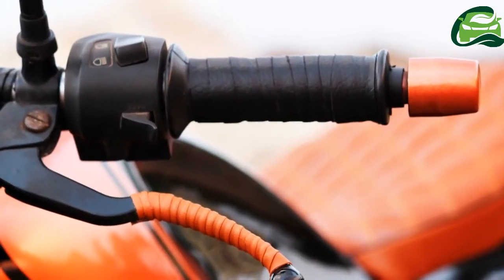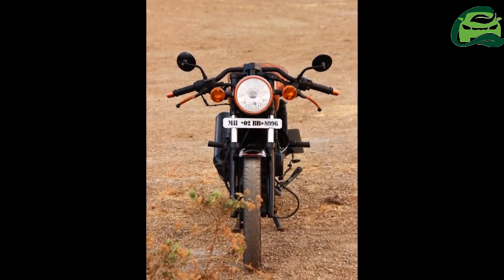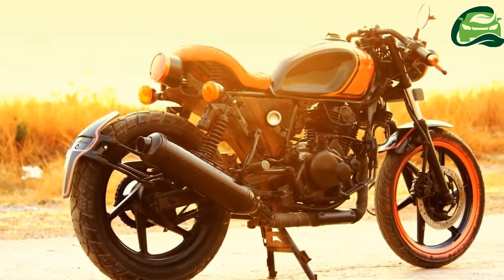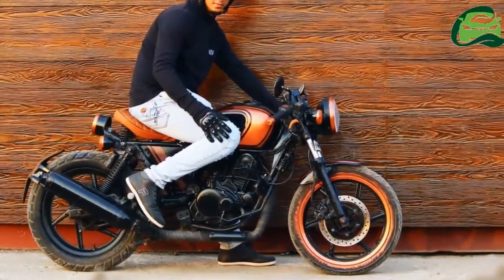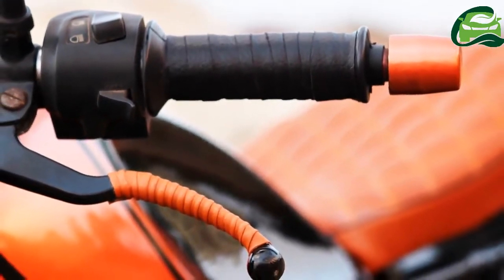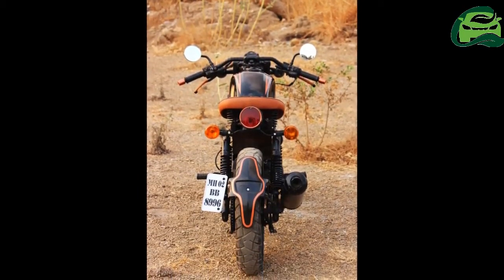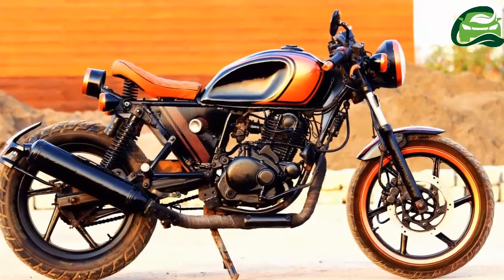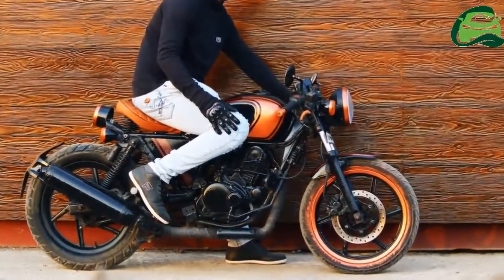Bajaj Pulsar 200 DTS i The PulRacer cafe racer